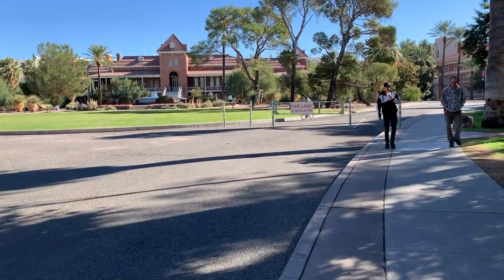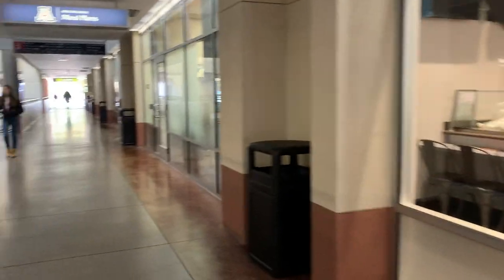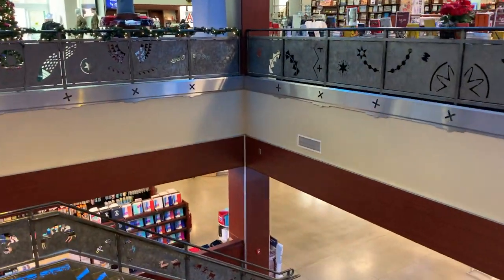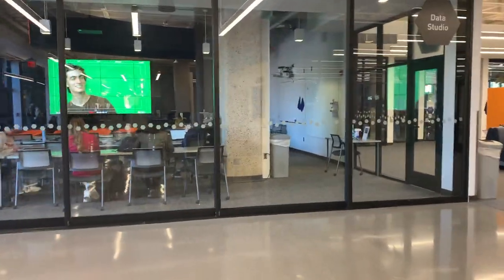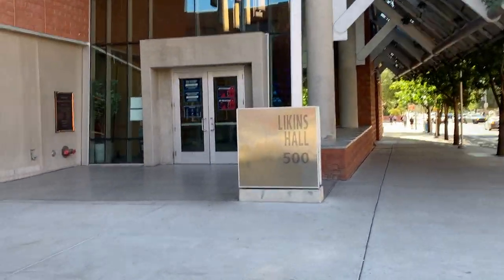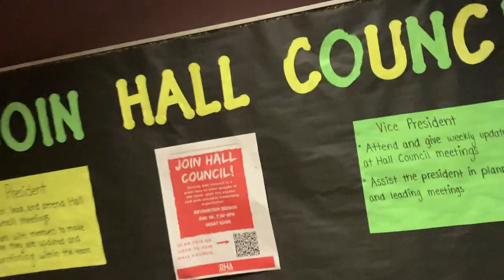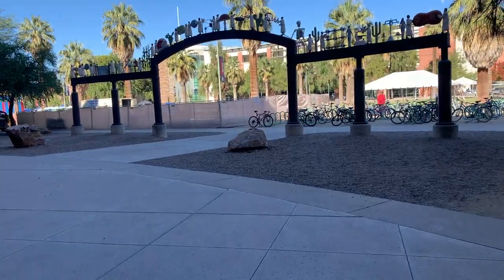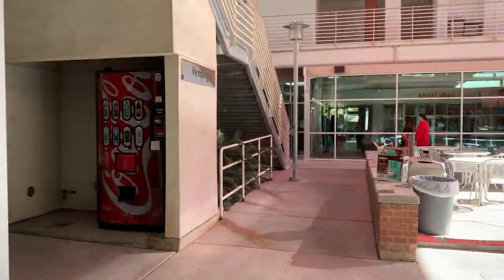Tour of The University of Arizona for International Students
Come with me for a tour of The University of Arizona campus. In this vlog, we will be taking you around the school, stopping at some of the most exciting buildings on campus, including Old Main, the Student Union, the library, and our recreation center! We will also visit the global center!

The University of Arizona has a beautiful campus. This vlog will give you a sneak peek into some of the great things the university has to offer for international students. You will get to see everything from Old Main to student dorms!